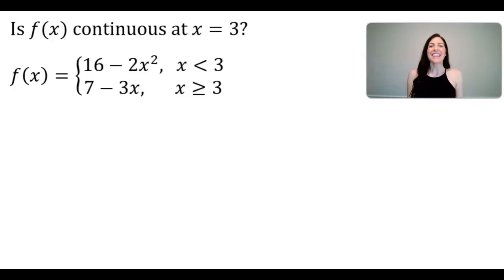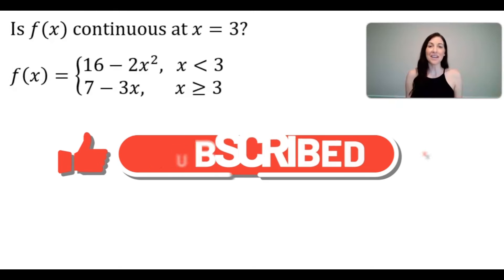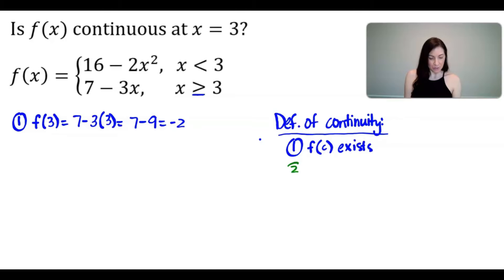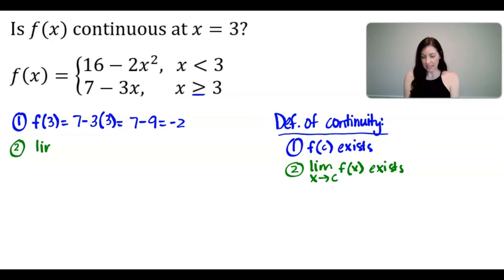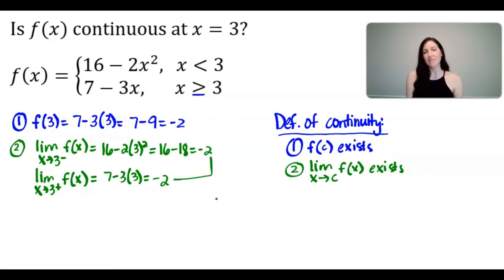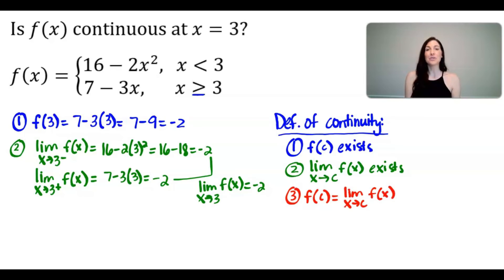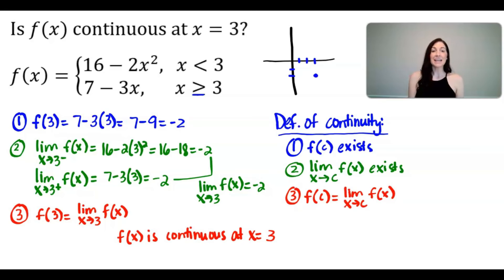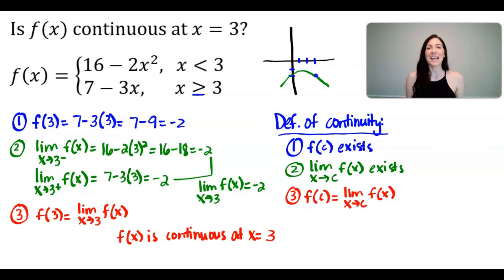Is f(x) continuous at x=3? | Definition of Continuity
High School Math Teacher explains whether f(x) is continuous at x=3 using the definition of continuity.

The 3 Steps to the Definition of Continuity are:
1) f(c) exists
2) the limit as x approaches c exists
3) f(c) = the limit as x approaches c of f(x)

If these 3 steps are true, then f(x) is continuous at x=c.

Please leave a comment about any questions or thoughts you have!